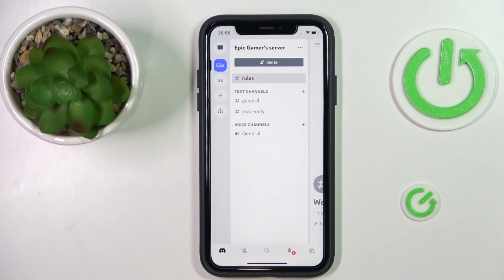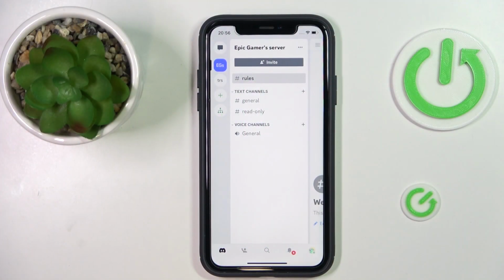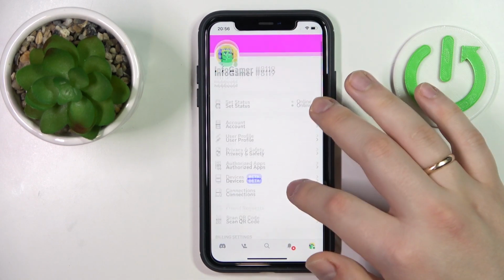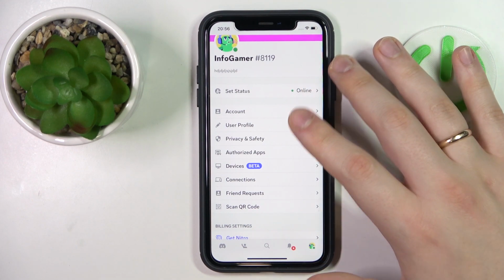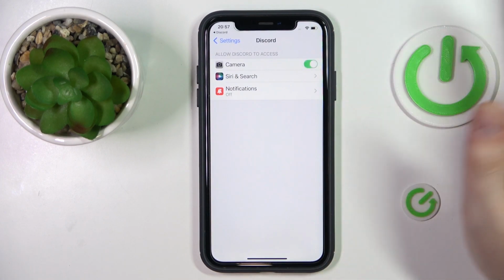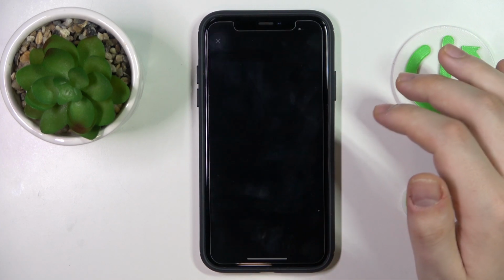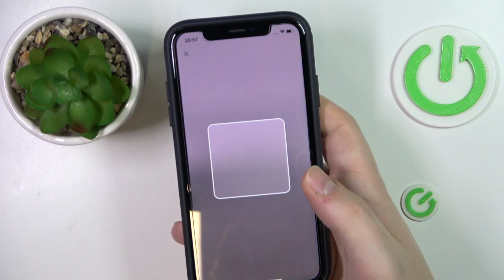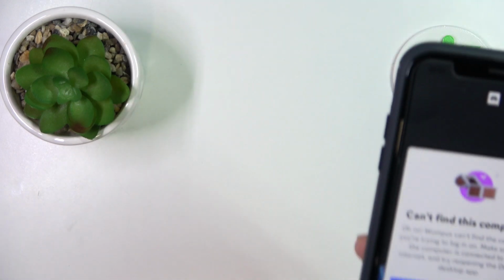How to Scan Discord QR Code - Read and Process the Discord Code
In this YouTube video guide, we will show you how to scan a Discord QR code to quickly join a Discord server. Discord QR codes are a convenient way to share a server invite with others, and in this tutorial, we will teach you how to scan them using your mobile device. We'll walk you through the process of opening the Discord app, navigating to the server discovery menu, and using your device's camera to scan the QR code. By the end of this tutorial, you'll be able to quickly and easily join any Discord server using a QR code. So sit back, grab your mobile device, and get ready to learn how to scan a Discord QR code!

How to scan a Discord code on a mobile device? How to use a Discord QR code on a mobile app? What to do with a Discord QR code on a smartphone?